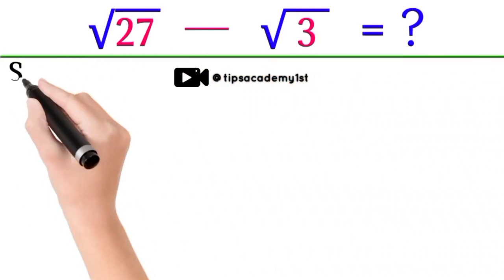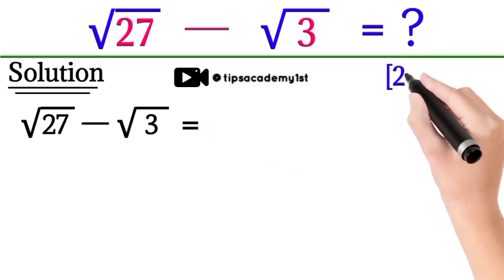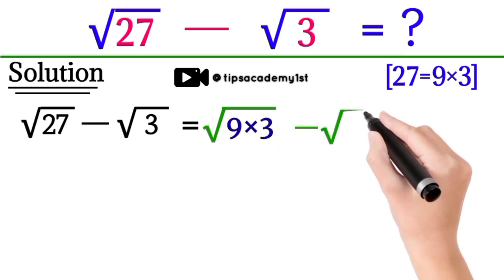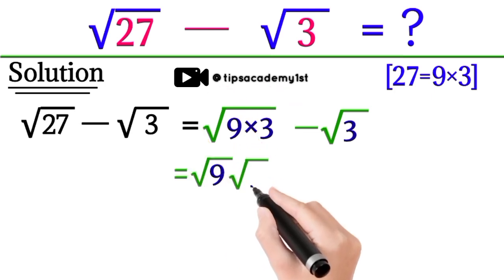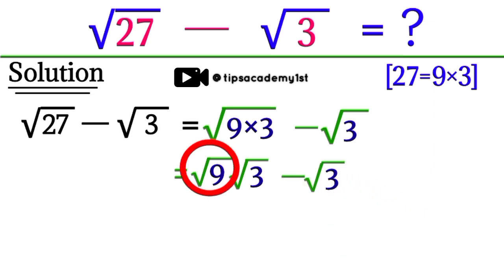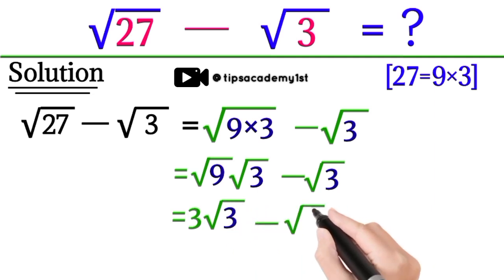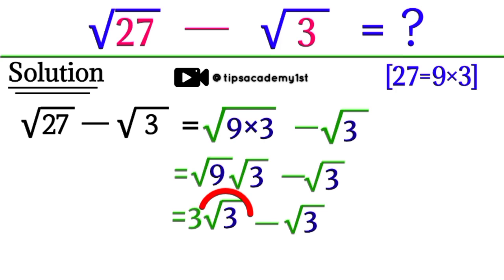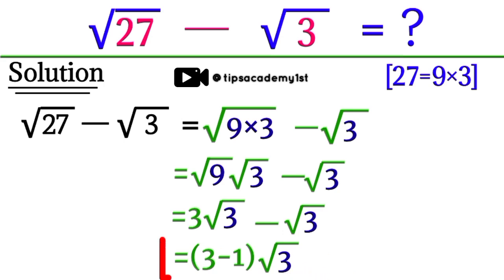Solve By Short Trick in Just 10 Seconds.Amazing math short problem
A short problem of mathematics
has short solution..
thanks.